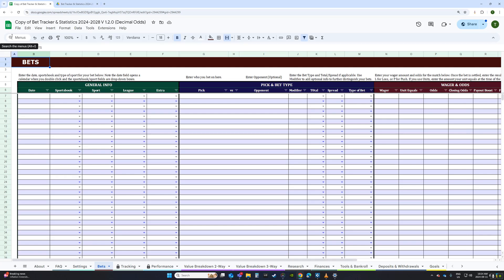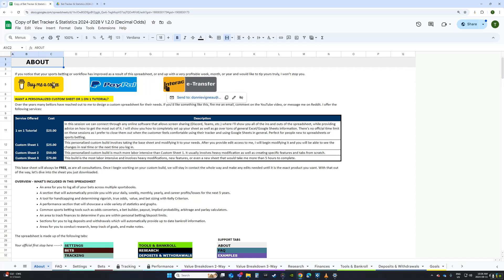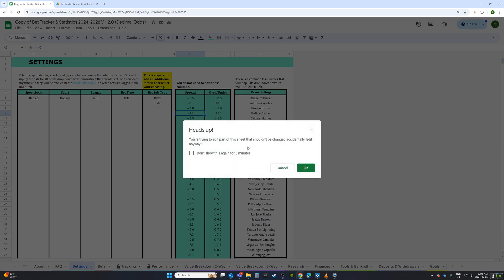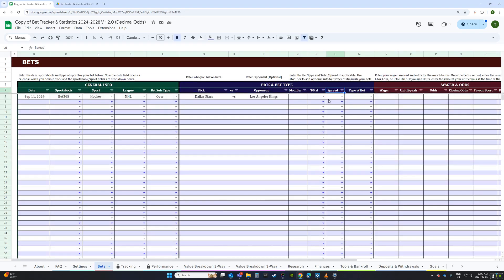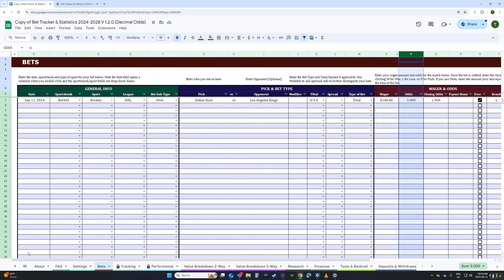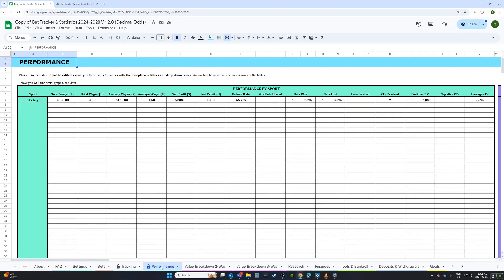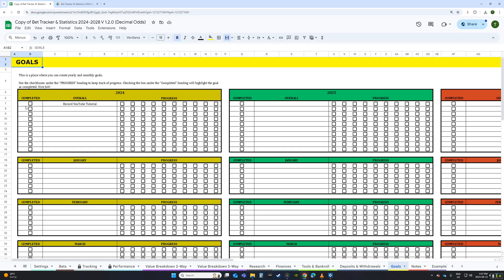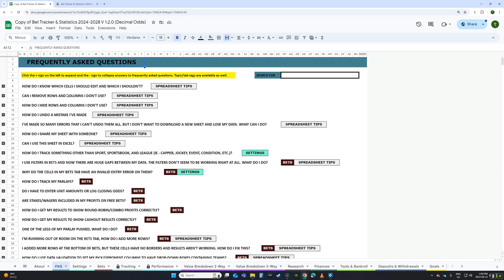FREE Bet Tracking Google Sheet (Decimal & American Odds Versions Included)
Sheet Includes:
-An area for you to log all of your bets across multiple sportsbooks.
-A section that will automatically provide you with your daily, weekly, monthly, yearly, and career profits/losses for the next 5 years.
-A tool for handicapping and determining vigorish, true odds,  value, and bet sizing with Kelly Criterion.
-A performance section that will showcase a wide variety of statistics and graphs.
-Common sports betting tools such as odds converters, a bet builder, payout, implied probability, arbitrage and parlay calculators.
-An area to track finances to determine if you are within personal betting/deposit limits.
-Sections for you to log deposits and withdrawals which will automatically provide up to date bankroll information.
-Areas for you to conduct research, keep track of goals, and make notes.
-Comprehensive FAQ & Example supports.

If you notice that your sports betting or workflow has improved as a result of this spreadsheet, or end up with a very profitable week, month, or year and would like to tip yours truly, I won’t stop you.

0:00 - 1:11 - How Do I Get My Tracker?
1:12 - 2:29 - ABOUT Tab
2:30 - 8:45 - SETTINGS/BETS Tabs
8:46 - 9:42 - TRACKING Tab
9:43 - 12:45 - PERFORMANCE Tab
12:46 - 14:35 - VALUE BREAKDOWN Tabs
14:36 - 16:40 - TOOLS & BANKROLL/DEPOSITS & WITHDRAWALS Tabs
16:53 - 19:24 - FINANCE Tab